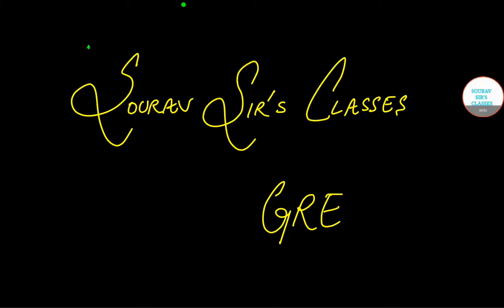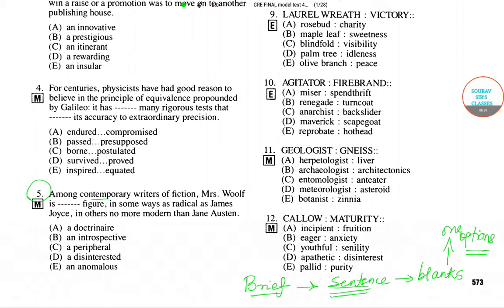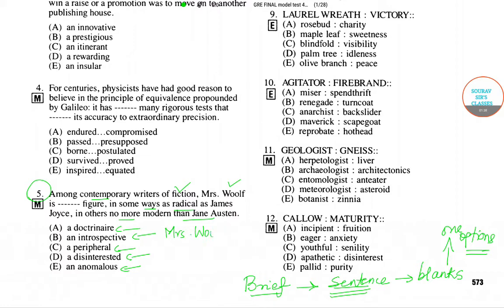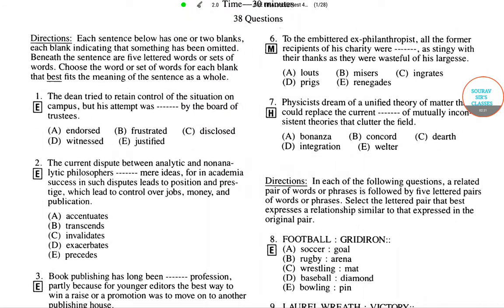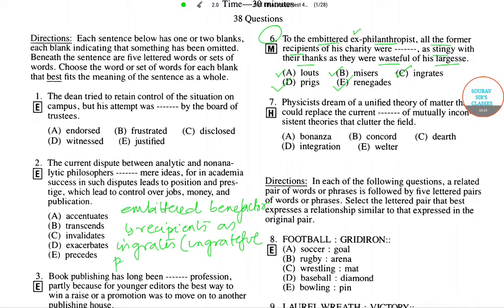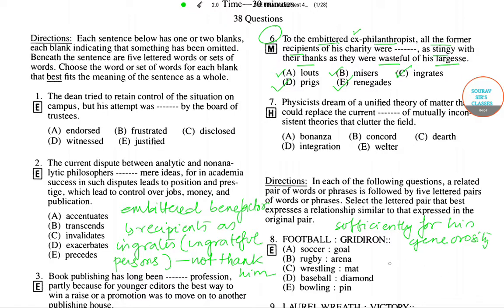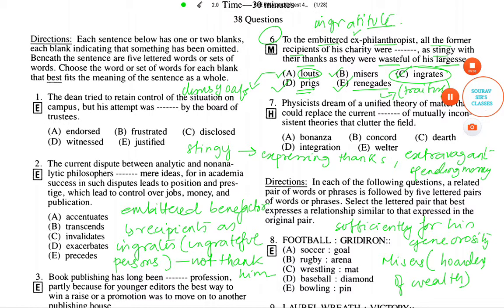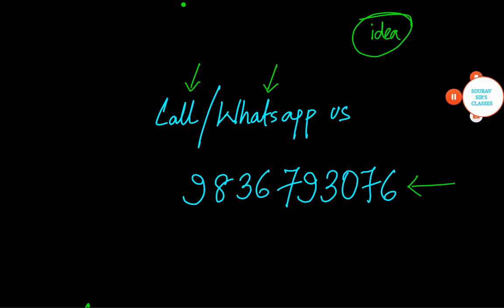GRE MODEL TEST 4 SECTION 1 SELECTED QUESTIONS YEAR SOLVE,COMPLETE SOLUTION,ONLINE LECTURES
GRE Test Eligibility 2018
There is no GRE 2018 Eligibility. Aspirants can apply for the GRE 2018 irrespective of age and qualification, as there is no specific GRE eligibility criteria 2018. The candidates, however, have to fulfill the admission criteria for the institutes/ universities they are applying to. As a GRE 2018 score is used for admission to postgraduate programmes, students who have completed their undergraduate studies should opt for the examination. GRE 2018 score is used for entry to Masters or PhD courses abroad, specifically in universities in US and Canada. Universities in a number of Europan and Asian countries have also started accepting GRE scores for a variety of Graduate programmes. However, aspirants should keep this in mind that it is not the country but the university which requires GRE score. Not all courses require GRE score at all universities. Even within a university, some departments might ask for GRE score while others might not. Hence, candidates are required to first check the admission checklist of the universities before checking the GRE eligibility criteria 2018.
GRE Eligibility Criteria 2018

Acronym

GRE

Test type

GRE General (Aptitude) GRE Subject (Subjective)

GRE eligibility criteria

No specific eligibility criteria to pursue postgraduate programmes

Test sections

Verbal Reasoning, Quantitative Reasoning and Analytical Writing

Test duration

3 hours 45 minutes

GRE score

130-170( per section) Analytical writing: 1-6

GRE Registration 2018
In order to appear for GRE® General Test 2018, candidates have to first create a ‘My GRE Account’. Candidates can apply for the GRE 2018 as well as check their scores in My GRE Account. There are three ways to register for the GRE general test; Online, Phone and Mail registration. Candidates can opt either Online or Mail registration in the case of GRE 2018 subject test.

Here are major five steps that candidates should follow to register for GRE 2018:

Create an ETS account for GRE registration 2018

Select GRE test type- GRE General or GRE subject test

Set location and date for the GRE 2018

Fill academic background information required for GRE registration 2018

May payment through American Express, Discover, JCB, MasterCard or VISA

GRE 2018 Registration fee:

Fees for GRE® General Test is $205 worldwide. Fees for GRE Subject test is $150 globally.

Special Handling Requests

Fees

Late registration fee (paper-based test online registration only)

$25

Standby testing (paper-based test only)

$50

Rescheduling fee

$50

Changing your test center

$50

If candidates wish to change a subject in the Subject test, they will have to pay $50 extra.

GRE Test Dates 2018
There are no specific test dates for GRE® General Test. The computer-based GRE Test 2018 is offered year-round at Prometric test centers. Aspirants can take the exam as per their requirement. They can take the GRE 2018 once every 21 days, up to five times within a 12-month period. This applies even if the candidate has cancelled his scores on a test taken previously. Also, the GRE test date 2018, depends on the availability of the test centre selected by the candidate. If the seats in the specific test centre is filled on that date, the aspirant has to either select a new date or go to a different test location. However, you have to first create a ‘My GRE Account’ in order to register for a specific date.

GRE Test Centres 2018
The GRE Test 2018 will be conducted in over 1000 cities across 160 countries. Candidates can chose their choice of test centre from the option given by ETS. Candidates are requested to check the GRE 2018 test centres, GRE 2018 test dates and their availability from the ETS portal. The portal gives the candidates options to chose GRE 2018 test dates from a two-month period for greater convenience.

GRE Admit Card 2018
The GRE admission ticket/ confirmation mail is sent to candidates by mail after the process of registration. Candidates have to bring the mail to the admission ticket/ confirmation mail to the centre with other mandatory things to the exam on the day of the exam. The admission ticket confirms the choice of test, test date, time and the GRE 2018 test centre.